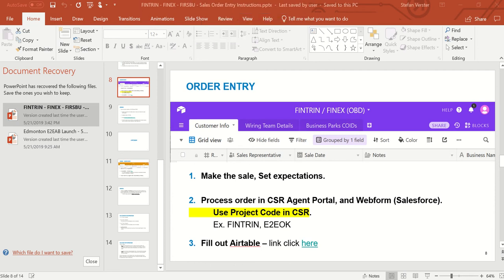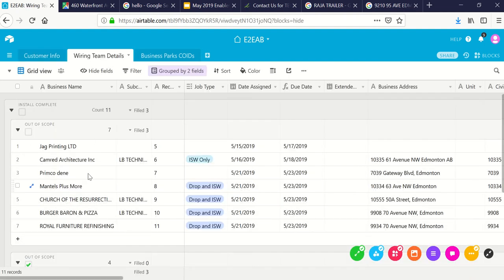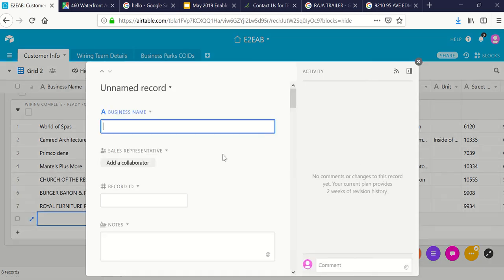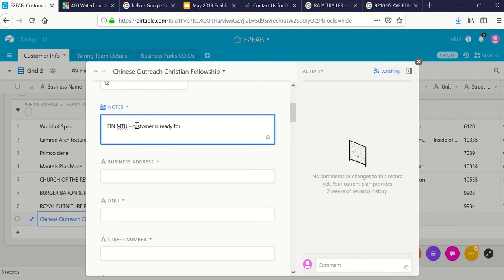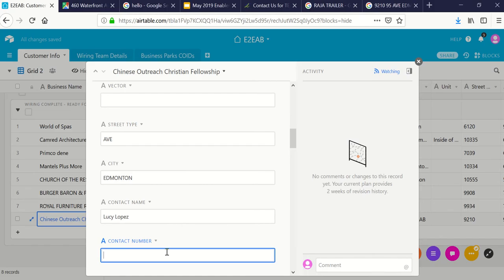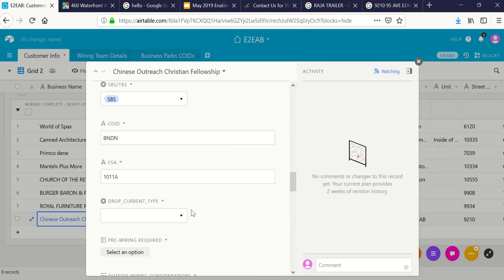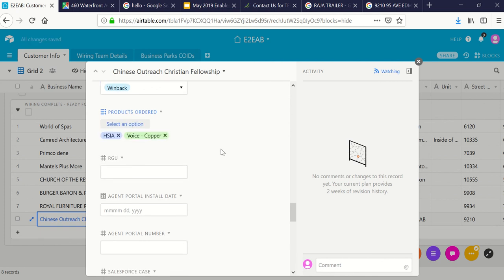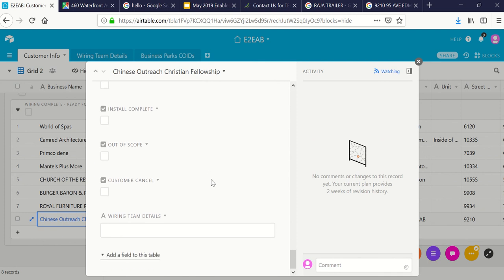E2EAB AirTable Order Entry Tutorial - LTS Sales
Tutorial on how to enter an order into AirTable. Example used is a FIN MTU.